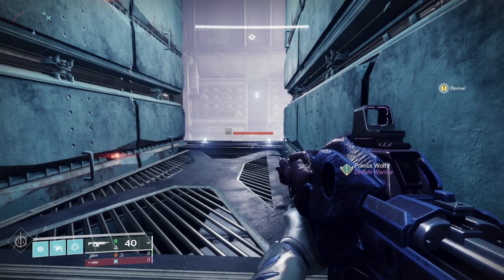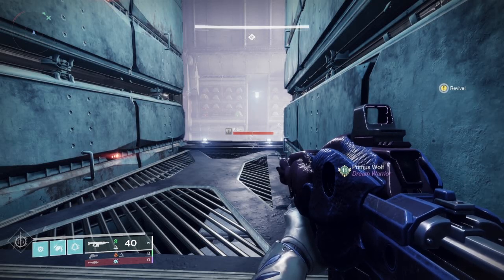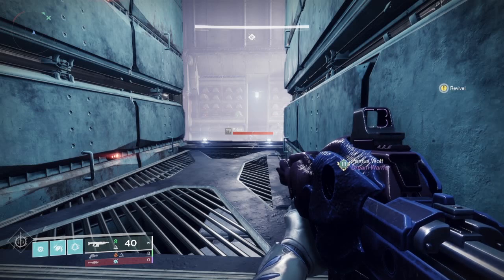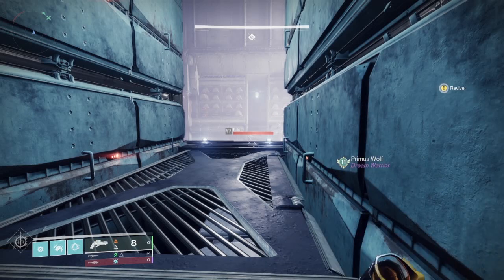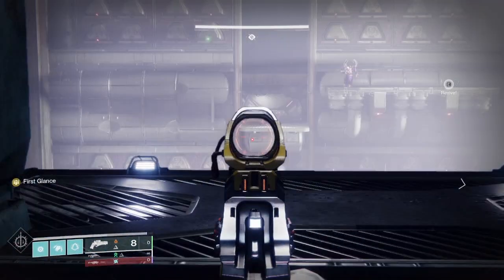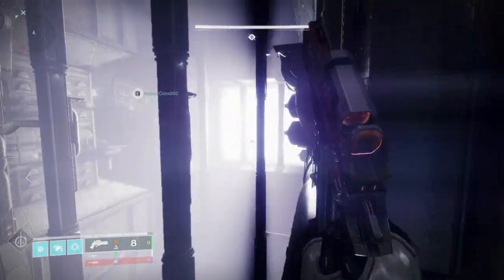Skip half of the Crypt with this shortcut! | Destiny 2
I get asked about this all the time, so I figured I'd share!